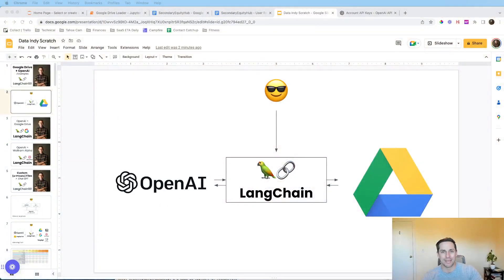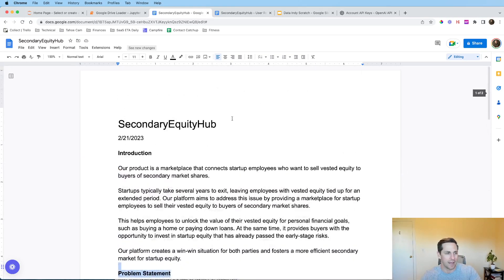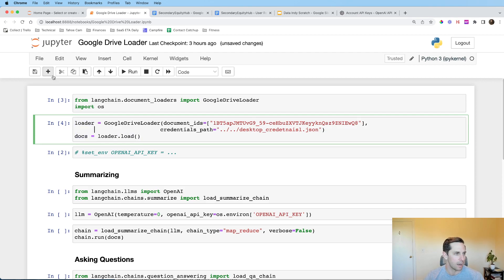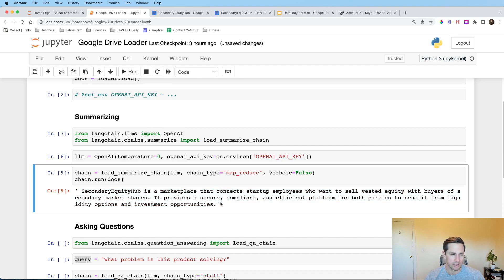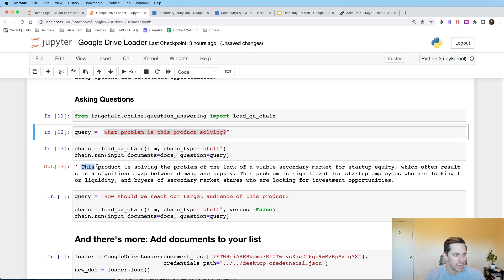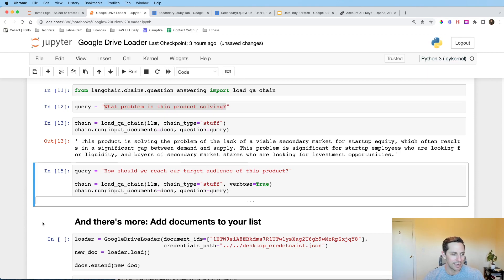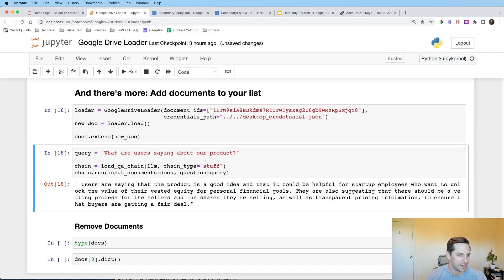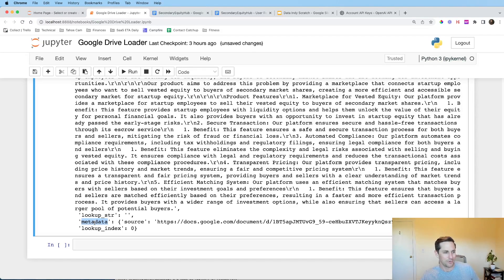LangChain101: Connect Google Drive Files To OpenAI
Connect Google Drive with OpenAI to generate summaries and ask questions on your documents

0:00 - Set up
1:47 - Code